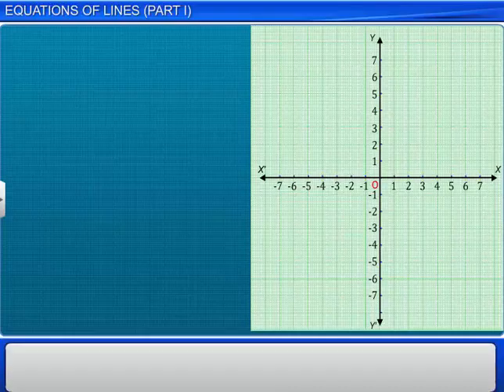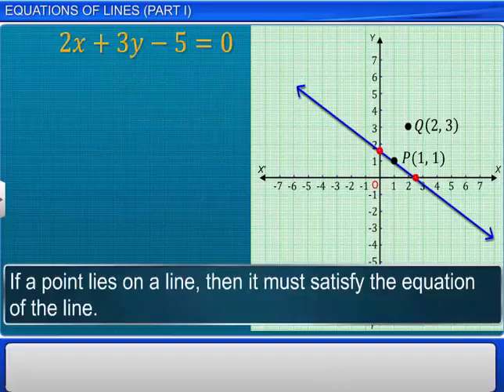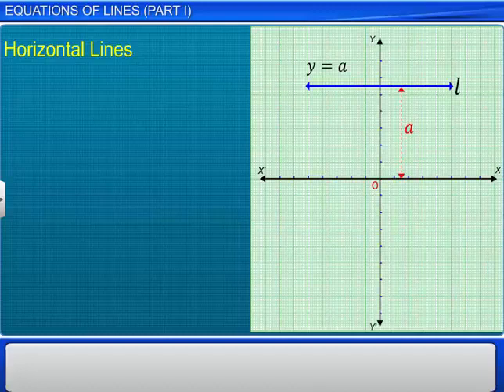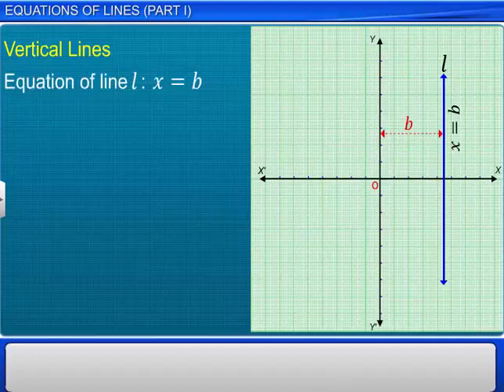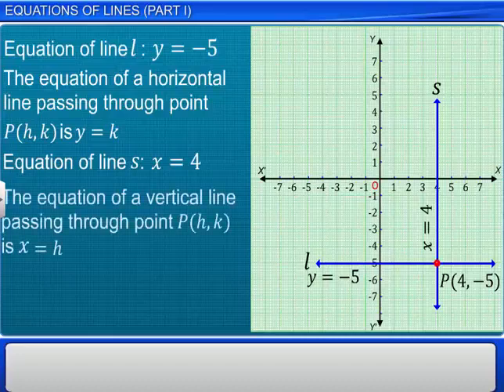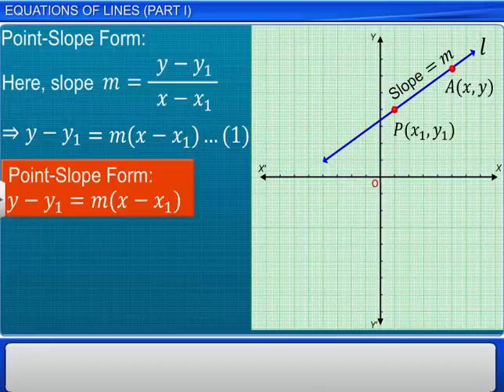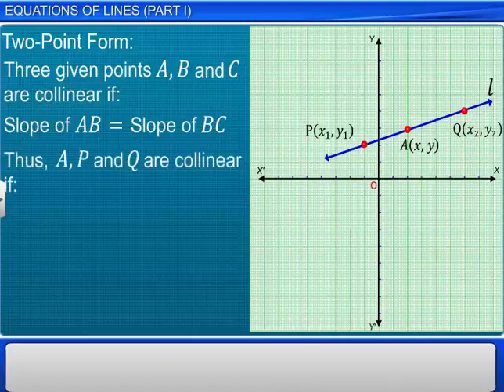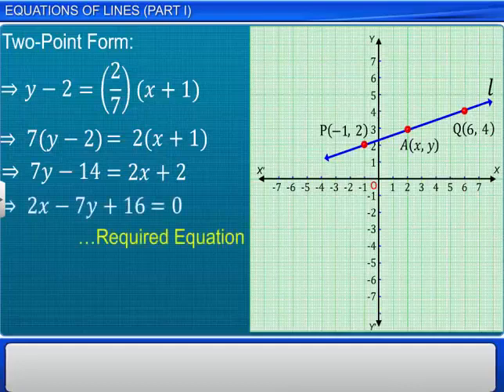9 Straight Lines – 3, Equations of Lines Part I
9 Straight Lines – 3, Equations of Lines Part I